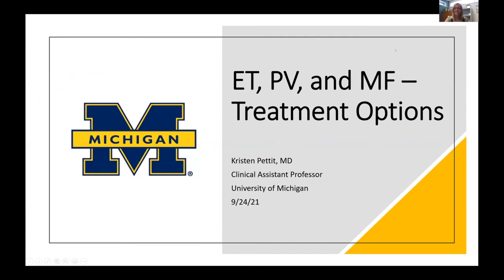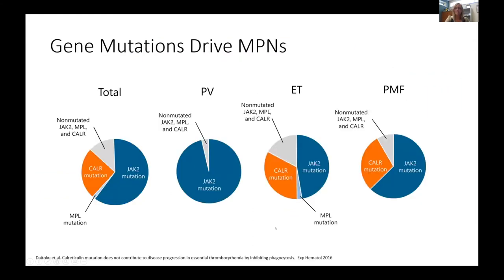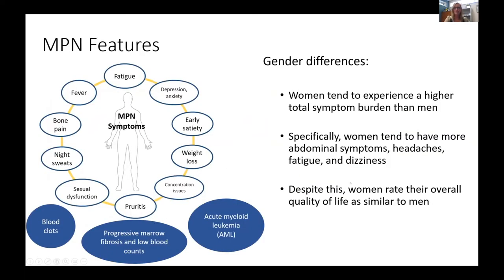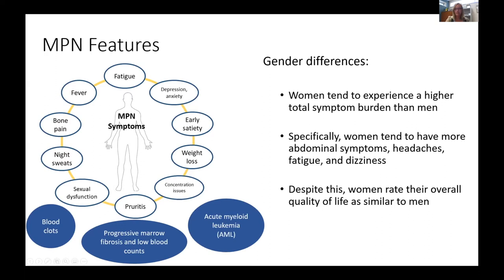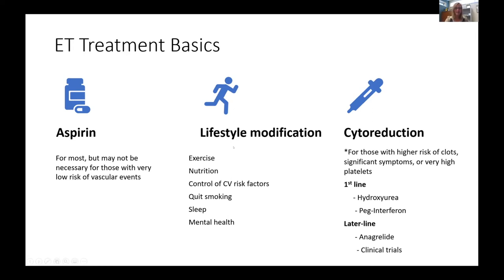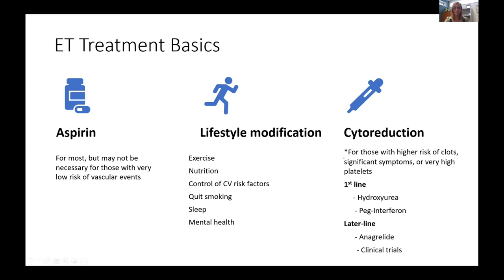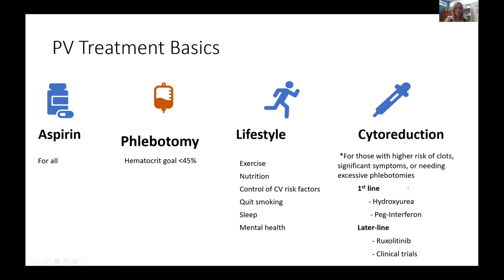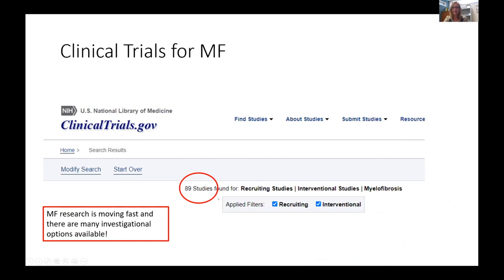7th Annual Women & MPN Conference- Dr. Kristen Pettit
Speakers and Topics for the 7th Annual Women & MPN Conference:

Laura Michaelis, MD-Medical College of Wisconsin/Froedtert Hospital
Topic:  Addressing Female MPN Patients' Challenges from Pregnancy to Menopause and Beyond

Ruben Mesa, MD-Mays Cancer Center, UT Health San Antonio, MD Anderson Cancer Center
Topic:  MPN Statistics, Clinical Trials, and What's on the Horizon

Justin Grinnell- Kinesiologist and Certified Personal Trainer
Topic: Activity Levels to Keep Your Blood Flowing

Kristen Pettit, MD- University of Michigan Medicine
Topic: ET, PV, and MF - Treatment Options

Ellen Ritchie, MD-Weill Cornell Medicine
Topic:  Updates in Cardiac Health in Women with an MPN - What to do and What to Avoid

Michele Couri, MD- The Couri Center for Gynecology and Integrative Health
Topic: Sexual Health in Women with an MPN